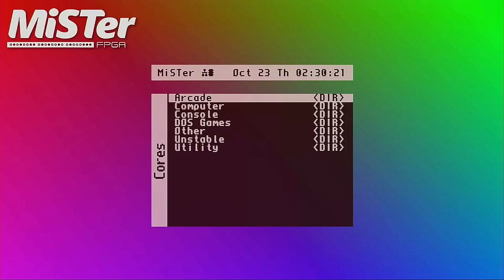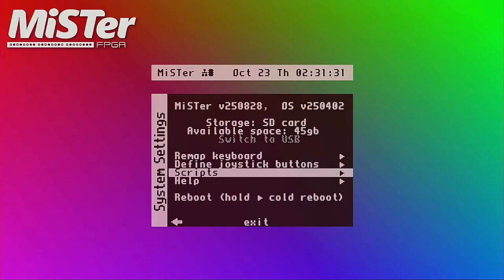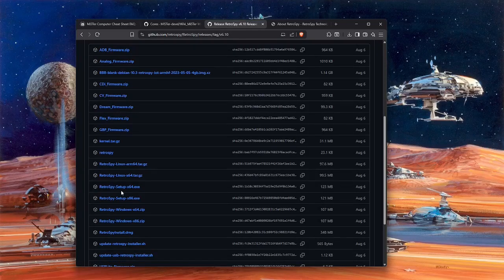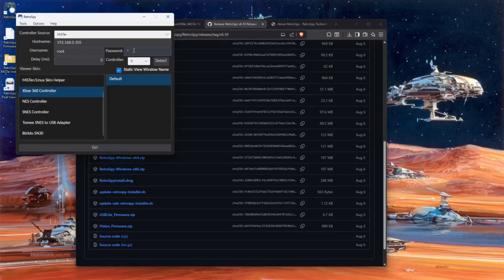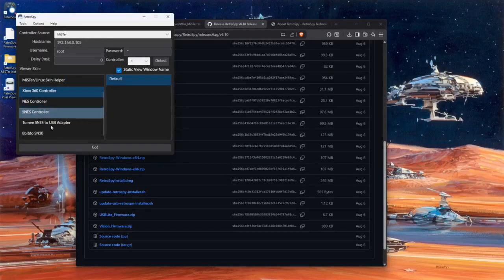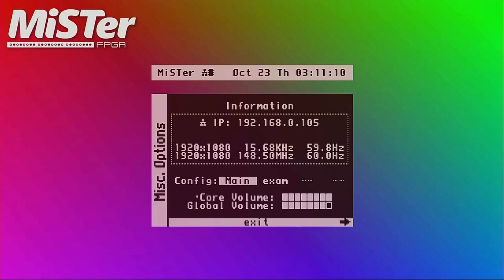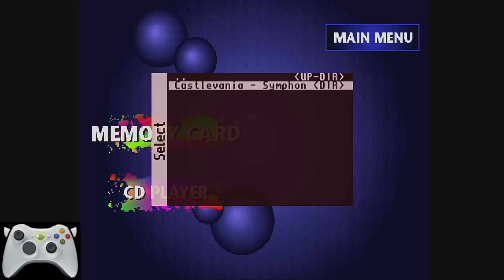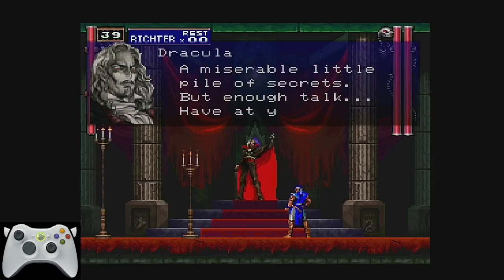MiSTer FPGA RetroSpy Setup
How to setup and use RetroSpy on MiSTer FPGA

*** Make sure you have used update all from my first video, it sets up the directories and the BIOSes as needed. ***

0:00 Setting up the MiSTer with update all
1:35 Instructions, installation, and setup
7:11 Checking IP address
7:55 Testing with Symphony of the Night (PS1)
13:38 Outtro